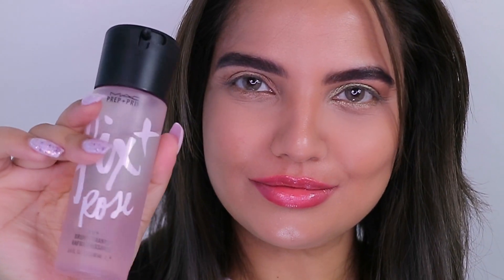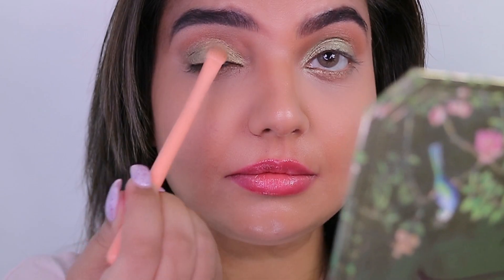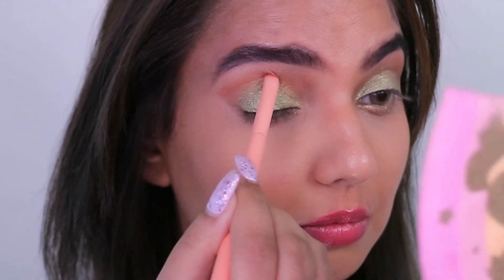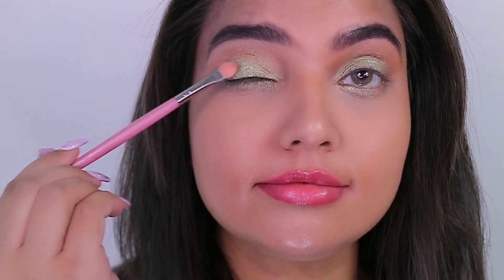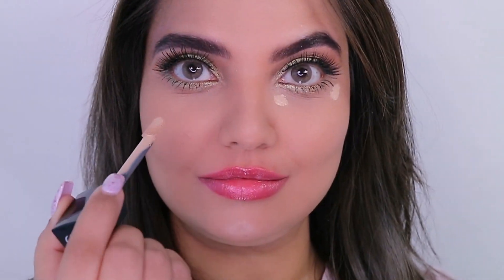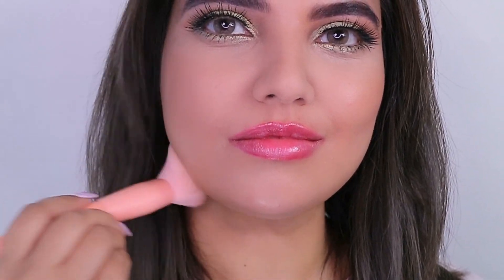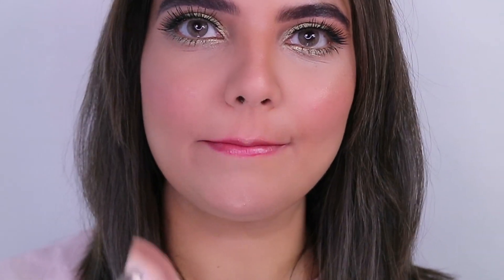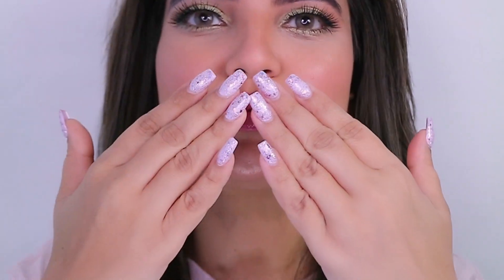Glamorous! Super Soft Sexy Makeup Look - FARLIE SOLOMONS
I hope you enjoy creating this Glamorous Look, It sooooo easy to create and just using the right color of the shade how you could achieve a look that is soft and yet top of the game kinda look. I simply loved this look cant deny that at all!
Love Always
FARLIE SOLOMONS